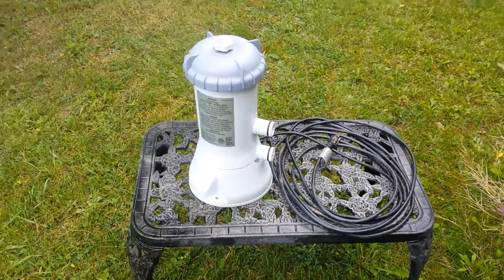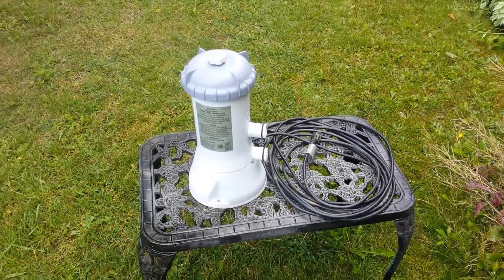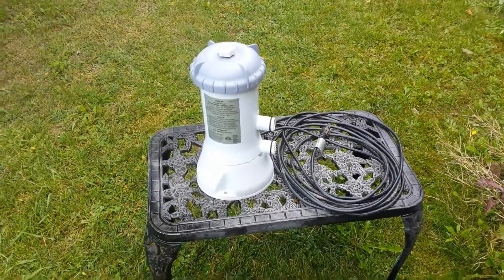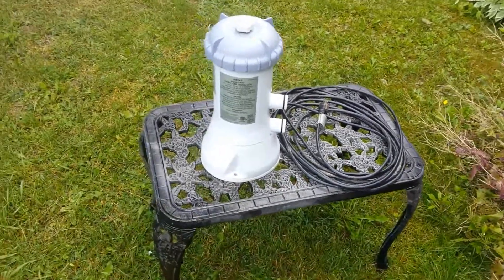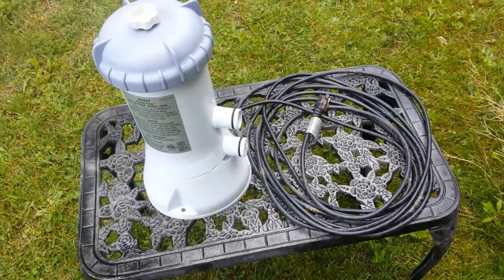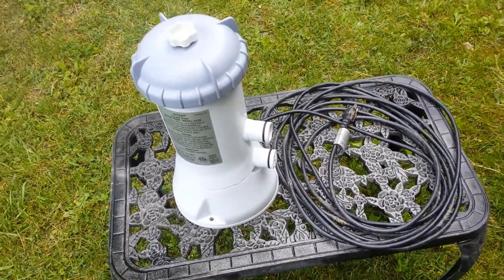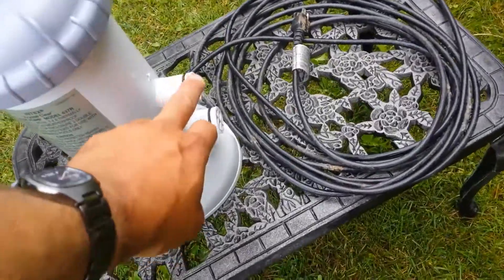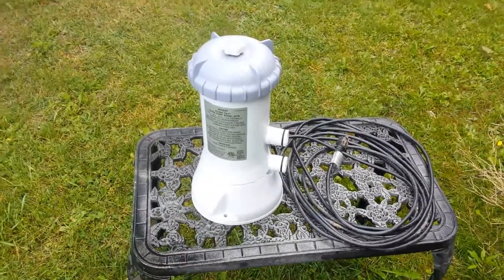Intex Pool Pump